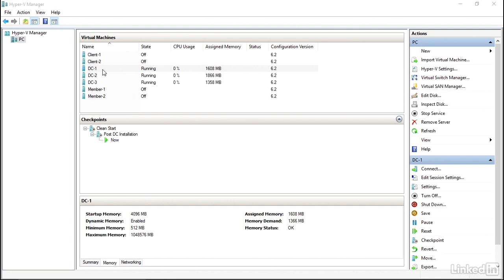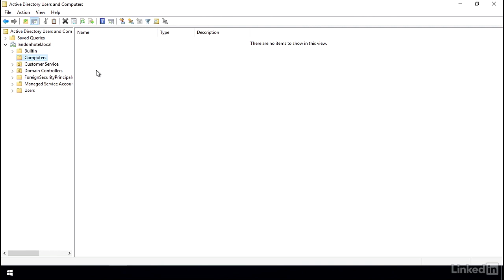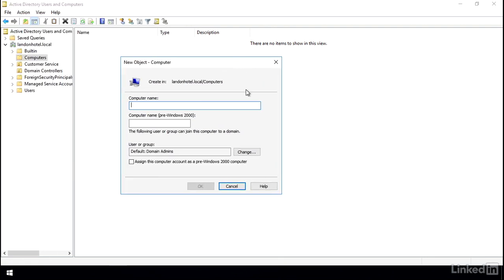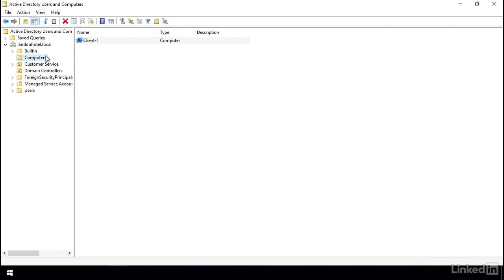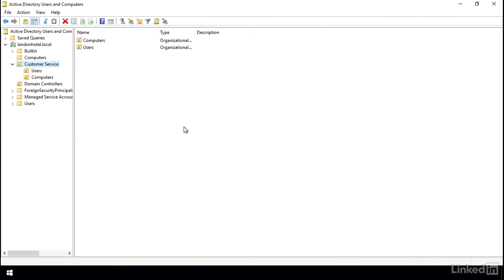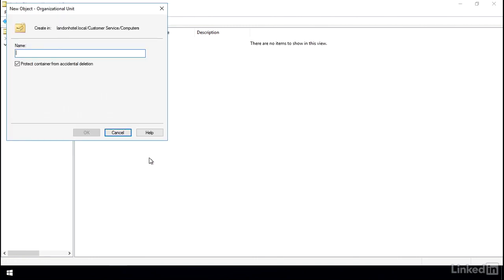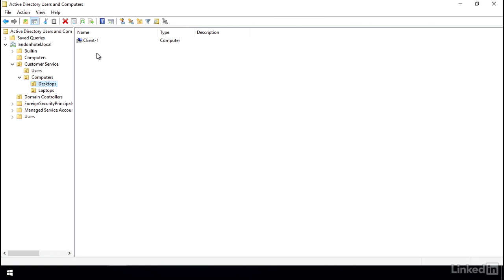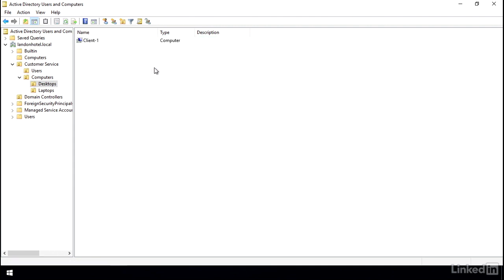011 Managing computer accounts